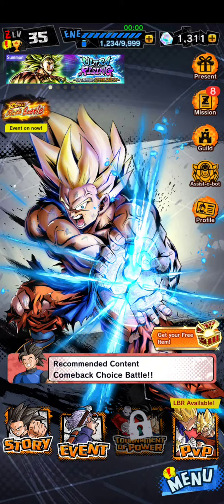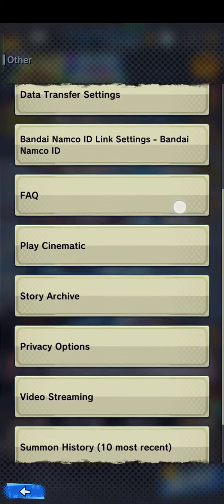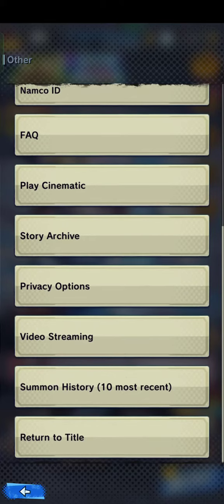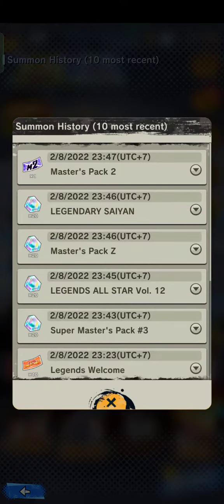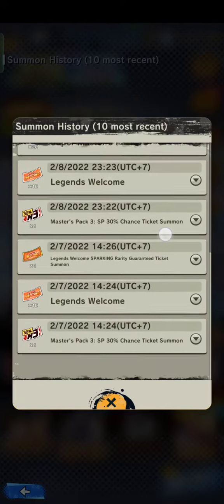Your 10 Most Recent Summon History! How to See Summon History in Dragon Ball Legends?